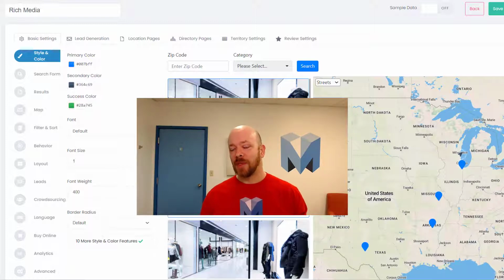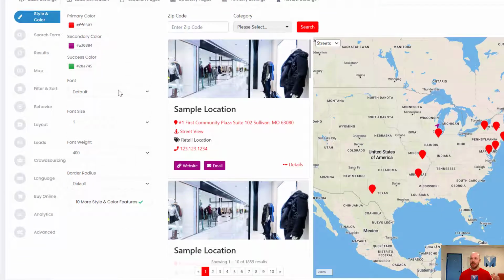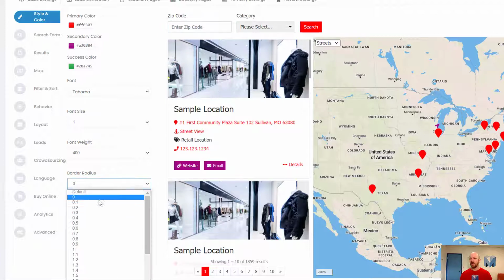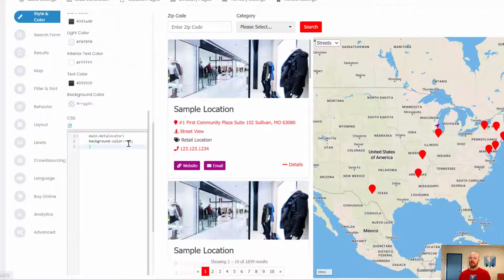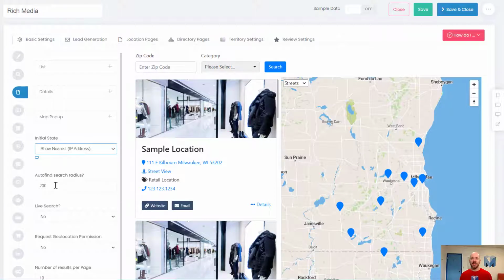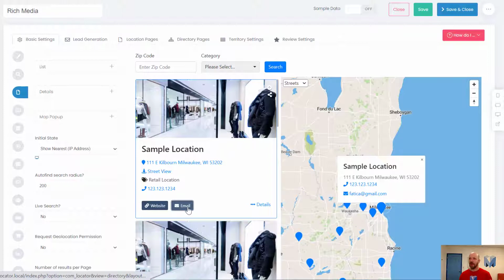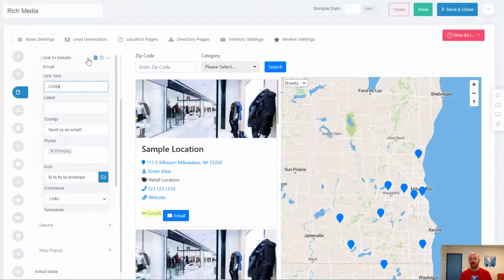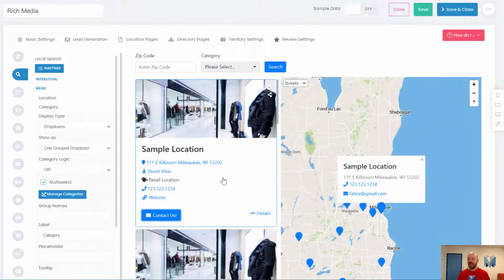Top 5 Best Practices when creating a locator with the MetaLocator Interface Builder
This video explores the top 5 best practices to leverage when creating a store locator:

* Ensuring your locator matches your Website styles & colors
* Presenting nearby results to the user automatically
* Displaying a bold call to action for your user.
* Making sure the results are relevant
* Measuring the performance of your locator.